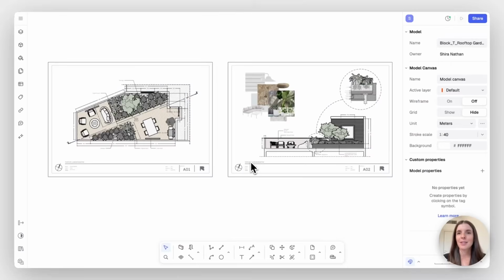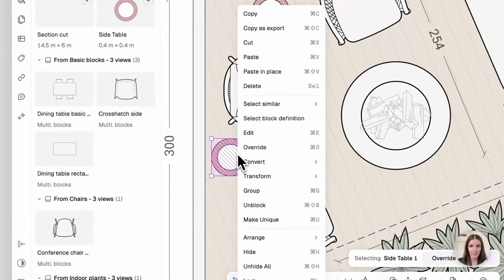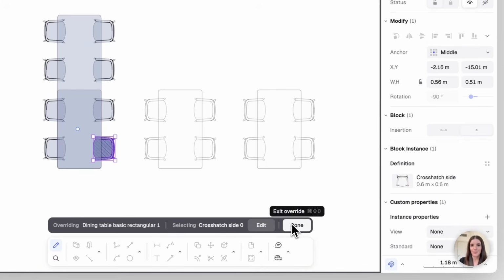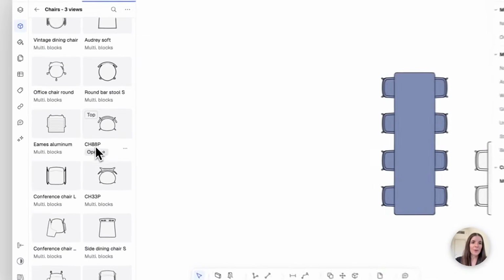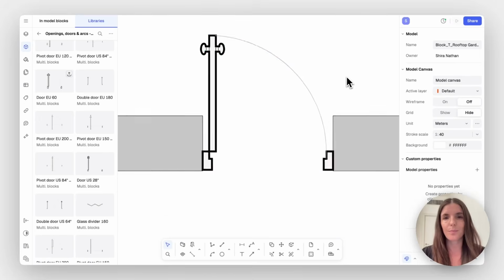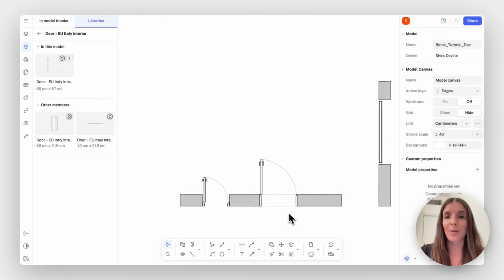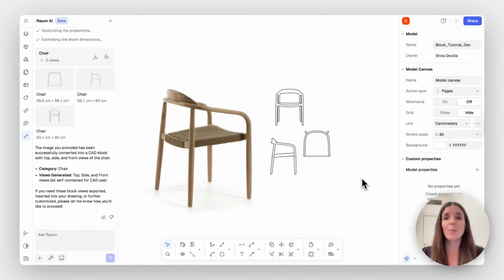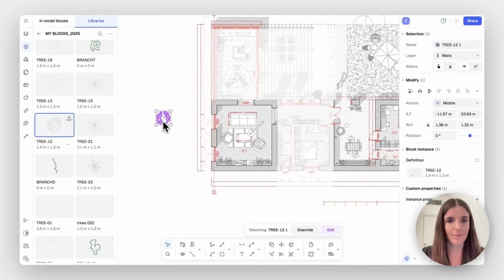How to Use & Create Blocks in Rayon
Learn how to create, manage, and scale powerful block libraries in Rayon, from basic blocks to parametric, hosted, and AI-generated CAD blocks.

In this Rayon blocks tutorial, you’ll learn everything you need to build a smart, scalable CAD block workflow for interior design and architecture. We start with the basics of what blocks are, how to create them from shapes, and how to edit or override instances while keeping a clean block definition. You’ll see how to use custom properties (like price, brand, client approval) to power procurement lists and FF&E schedules, and how to work efficiently with Rayon's in-model block list and large built-in block libraries. The tutorial also covers creating block families for top/front/side views, using hosted blocks for doors and windows that cut walls, leveraging parametric doors and stairs, and generating accurate CAD blocks directly from images with Rayon's AI panel. Finally, you’ll learn how to import DWG/PDF vendor catalogs, curate your own reusable block libraries, publish them, and share them across your team.

00:00 Welcome, tutorial scope, and how to follow along
00:18 Overview of blocks in Rayon and what you can do with them
01:25 Creating your first simple block from shapes
02:13 Editing a block definition and updating all instances at once
03:41 Making blocks unique and overriding individual instances
05:01 Adding custom properties (price, brand, client approval) to blocks
08:37 Exploring the block panel: in-model blocks vs library blocks
10:03 Browsing Rayon's 10K+ block libraries and searching by type
11:52 Creating block families with top, front, and side views
14:05 Using hosted blocks for doors and windows that cut into walls
17:05 Working with parametric blocks for doors and stairs
20:47 Generating CAD blocks from images using the AI panel
23:08 Importing DWG vendor blocks and turning them into libraries
25:46 Publishing a custom block library and reusing it in other models
26:41 Final recap of blocks, libraries, AI, and next steps